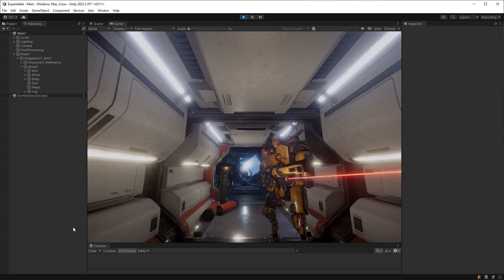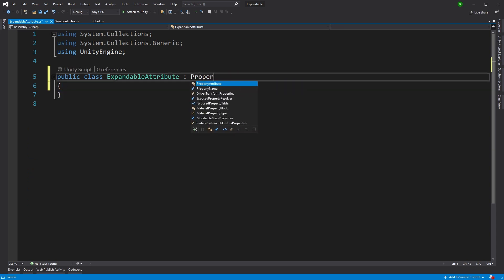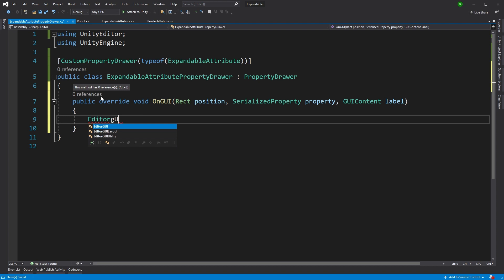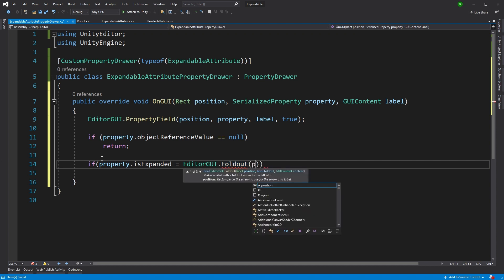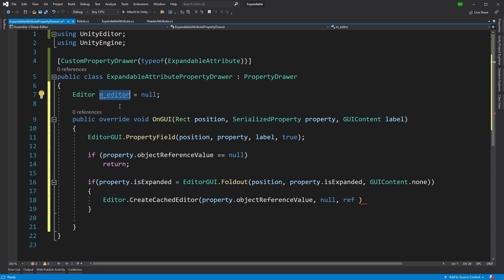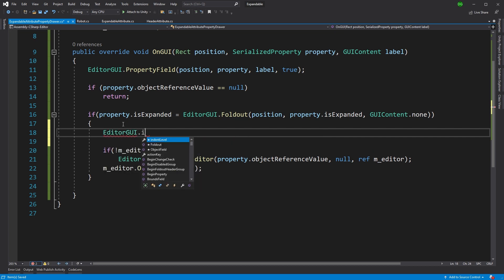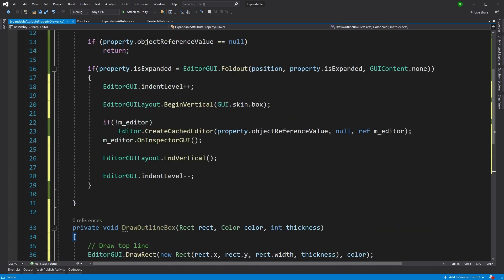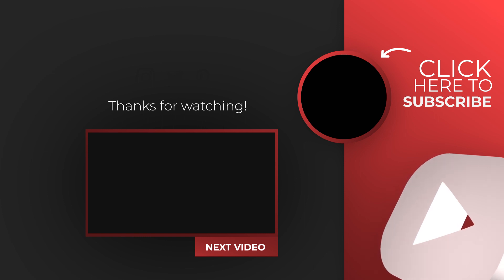EFFICIENT Editing In Unity With Expansions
In this Unity tutorial I will show you a great tip on how to expand a field to expose another components inspector within your current inspector improving the efficiency of your editing.

☞ *Asset Links*

🛈 *Documentation Links*